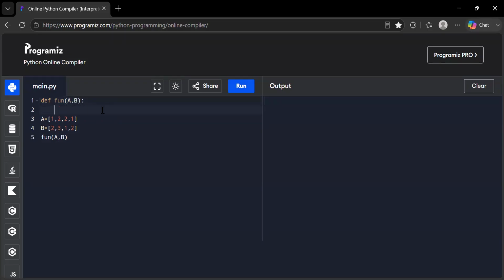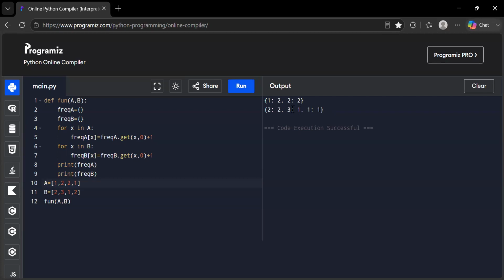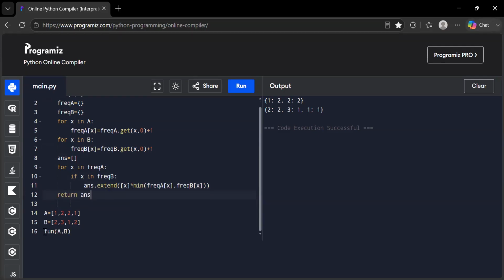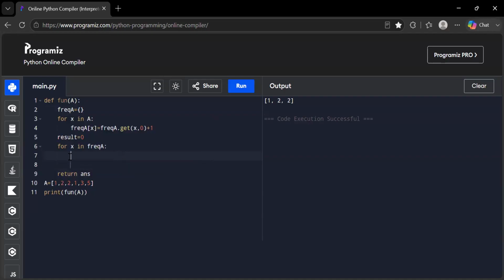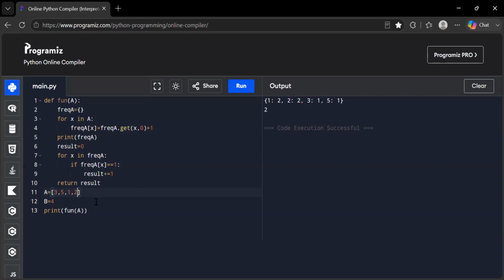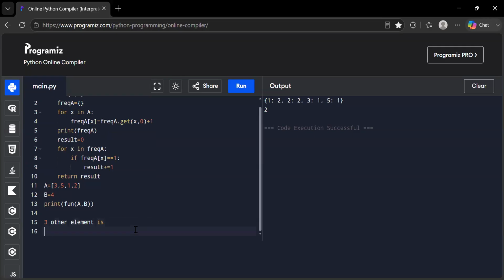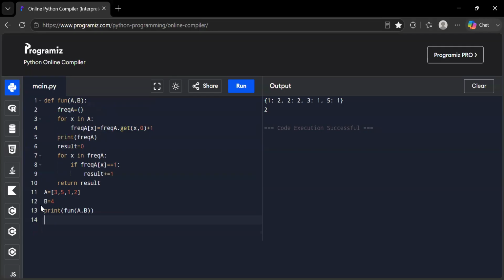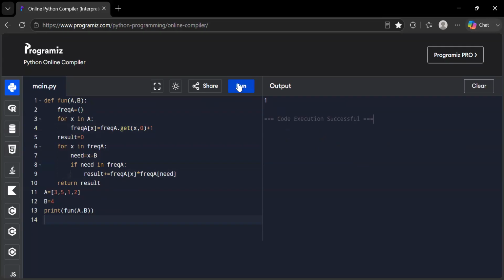Learn DSA Daily: Hashing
In this video, we will look at:
• Finding Common Elements from two Arrays
• Unique Elements
• Count Pair Difference